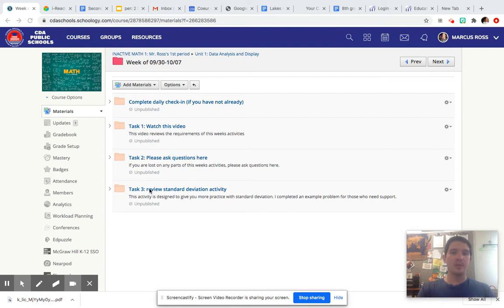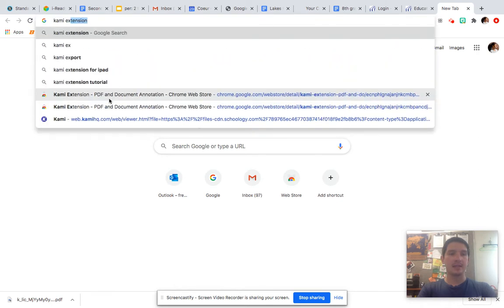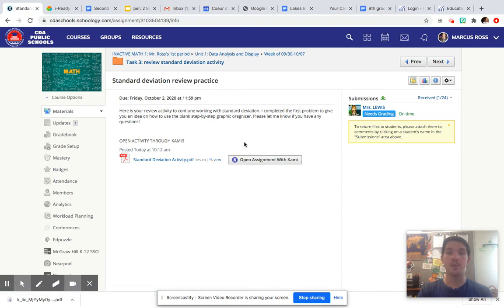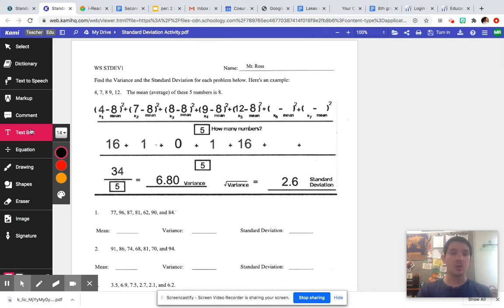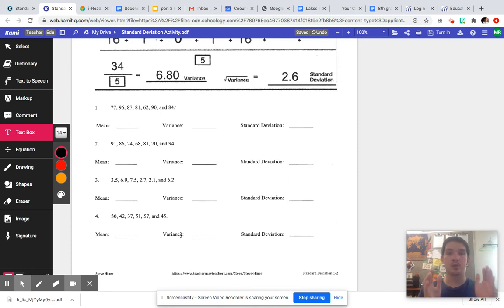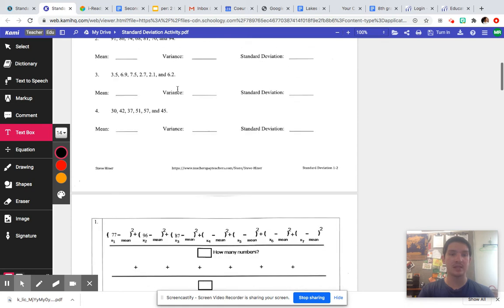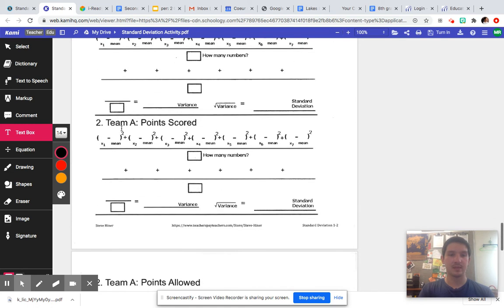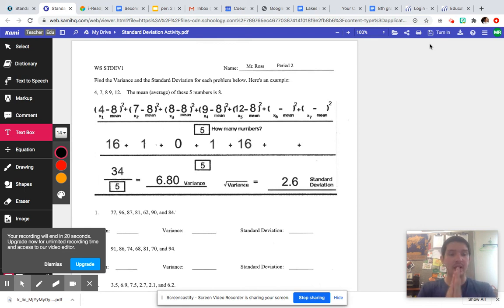HOW TO USE KAMI, STANDARD DEVIATION